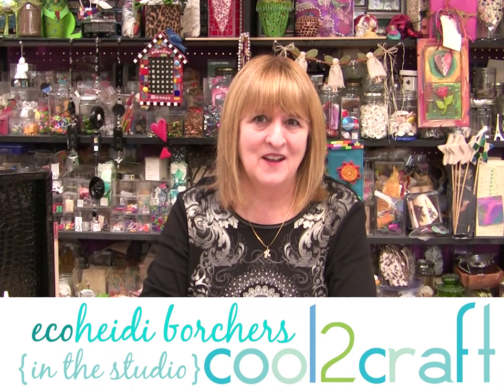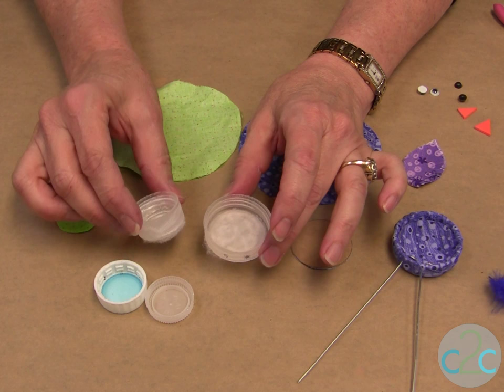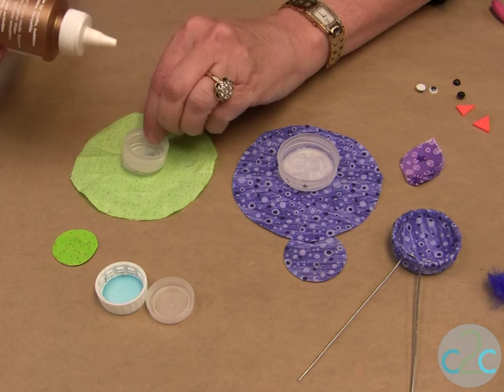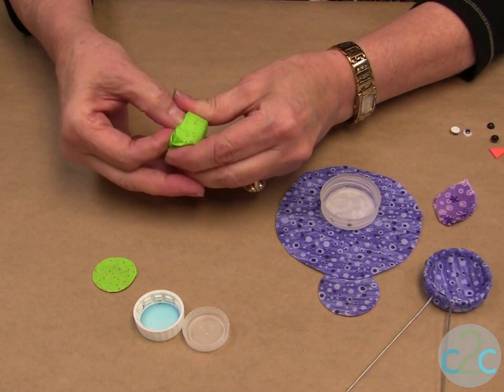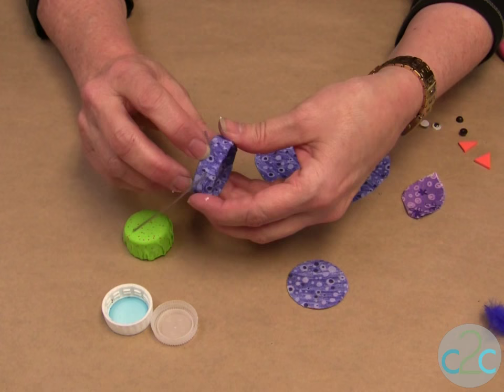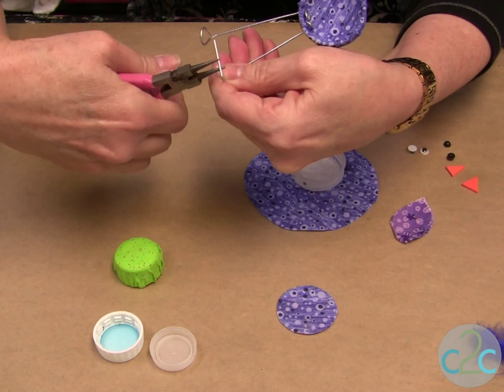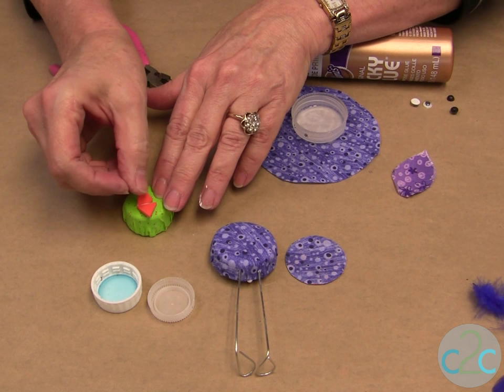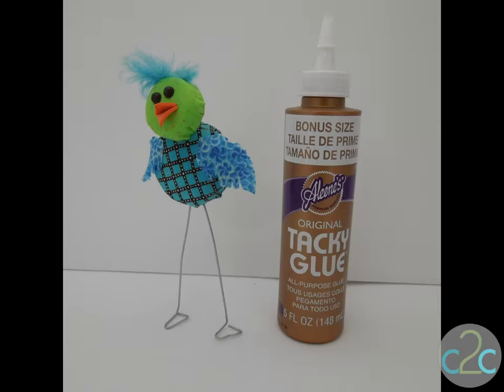Aleene's Bottle Cap Birdie by EcoHeidi Borchers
In this video, EcoHeidi Borchers shows how to transform drinking bottle caps into a whimsical bird with Aleene's Original Tacky Glue. Featured on Cool2Craft TV.